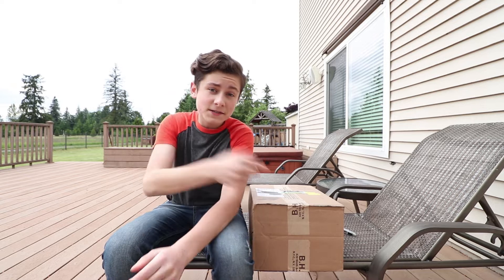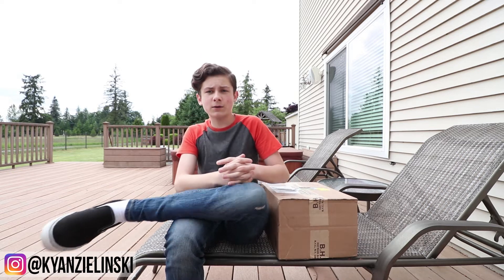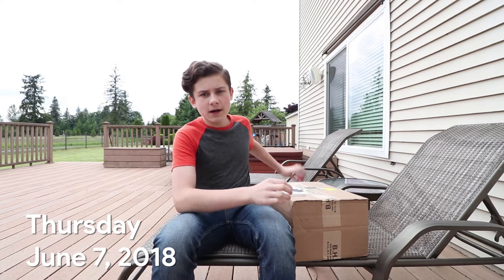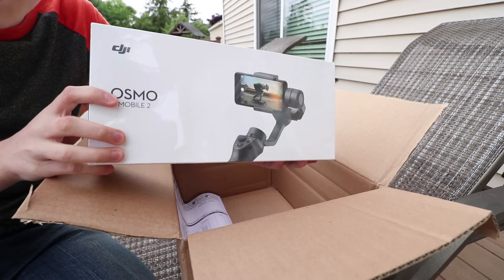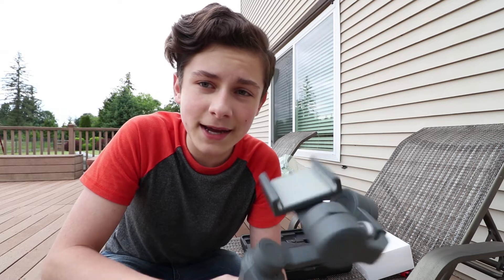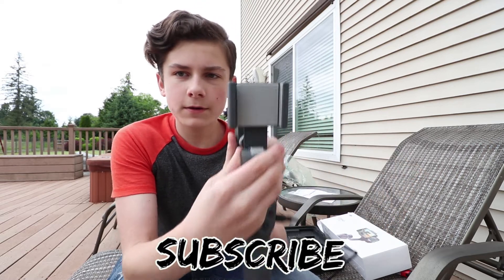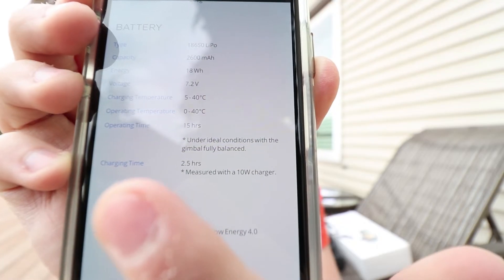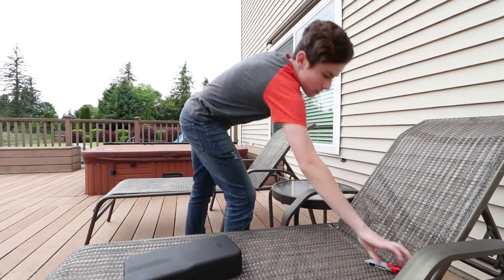DJI Osmo Mobile 2 Unboxing and Test with iPhone X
In the video, Kyan unboxes his brand new DJI gimbal, the Osmo Mobile 2, and films some test footage on his iPhone.

As well as if you enjoyed the video or have an idea of a video you'd like me to do, write it down in the comments section!

Next Video: [E3 VLOG]